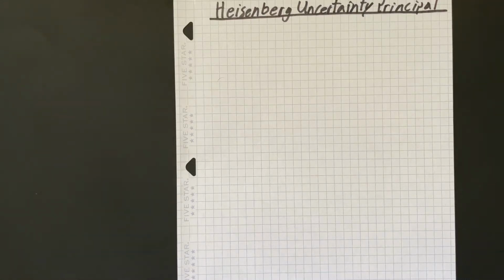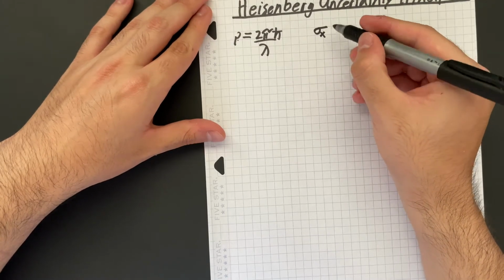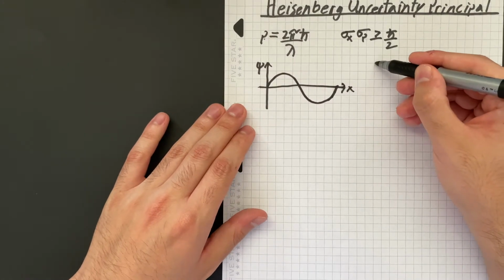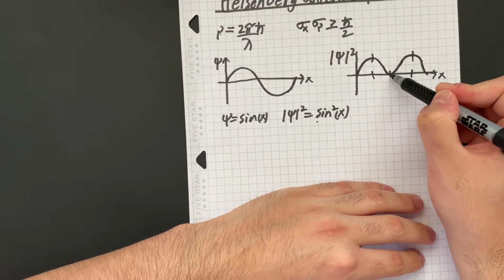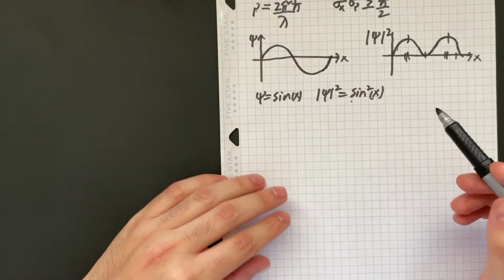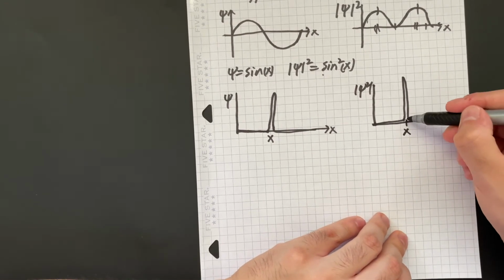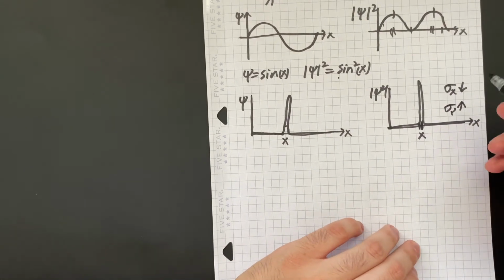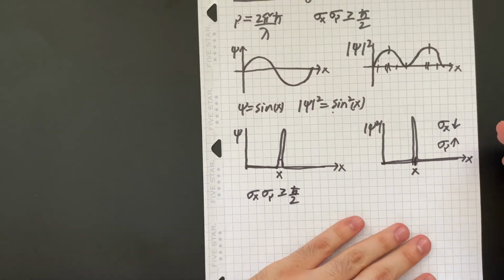The Heisenberg Uncertainty Principal | Quantum Mechanics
This is a short extra video explaining the conceptual ideas of the Heisenberg Uncertainty principal.